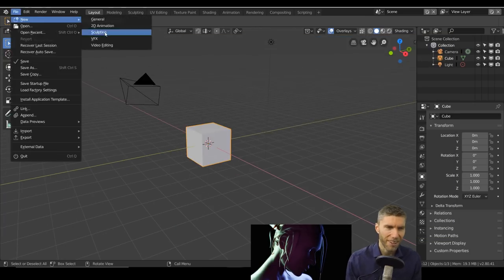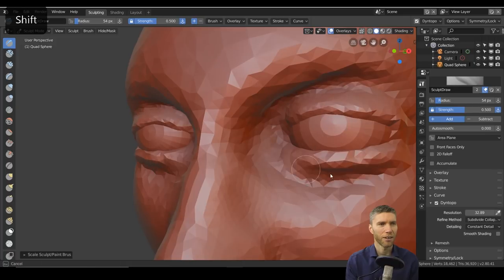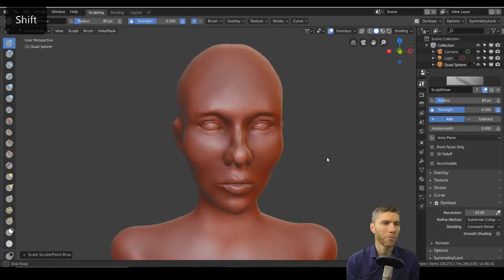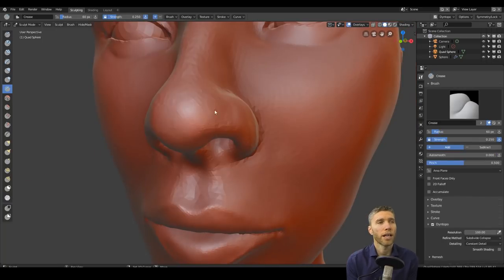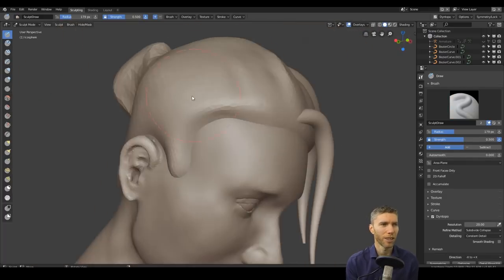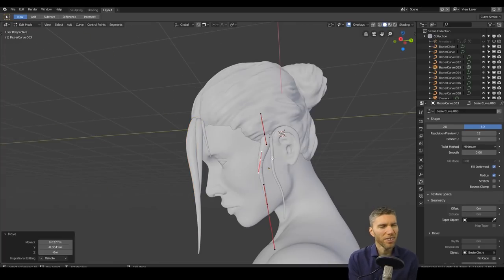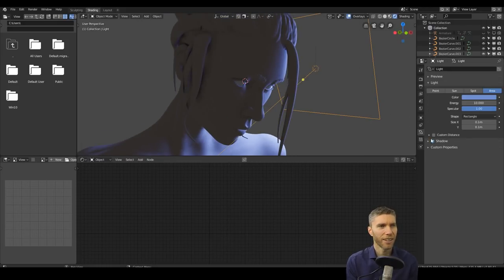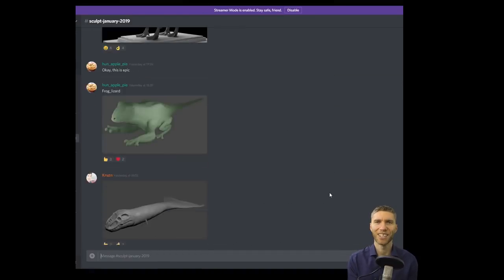Face Sculpt | Sculpt Jan 2019 | no. 16 - Melancholy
Today’s category was melancholy.
I chose to model and sculpt a woman's face. I wanted to practice getting a detailed face in terms of good structure and anatomy. It was tough getting the eyes correct.

Cheapest:
Veikk a30 £35.91 - cheapest

Display Tablets
My Favourite
VEIKK VK1560

Cintique 22”HD
£1,413.78